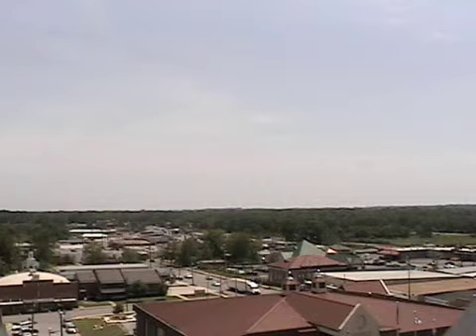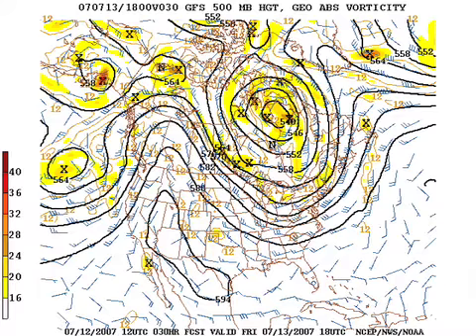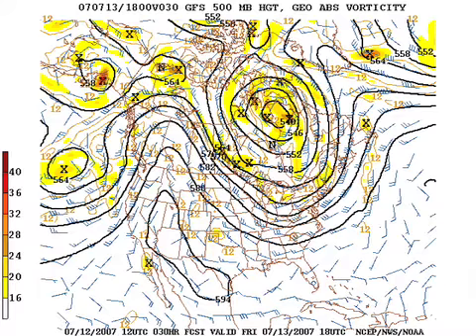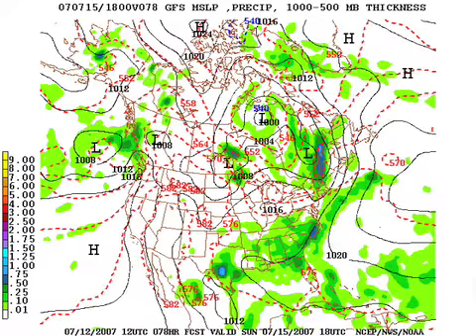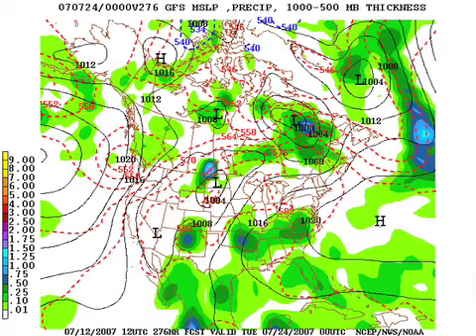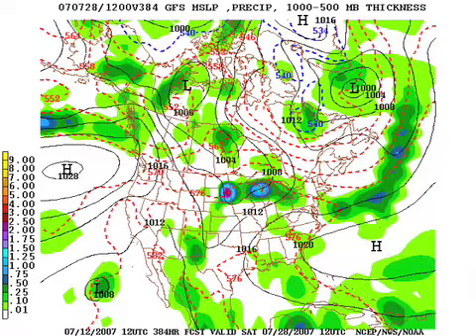July 12 Weather Xtreme Video - Afternoon Edition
A detailed map discussion video on weather for Alabama and the Southeast U.S. from James Spann in the ABC 33/40 Weather Center in Birmingham.